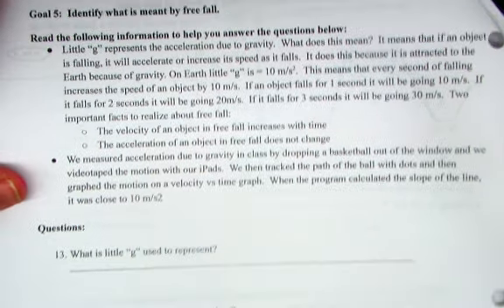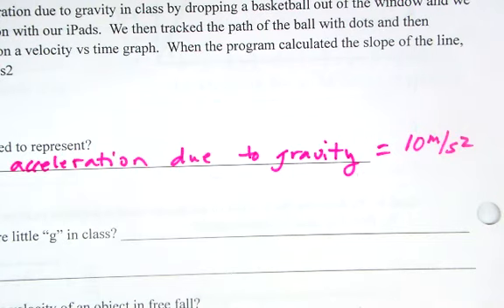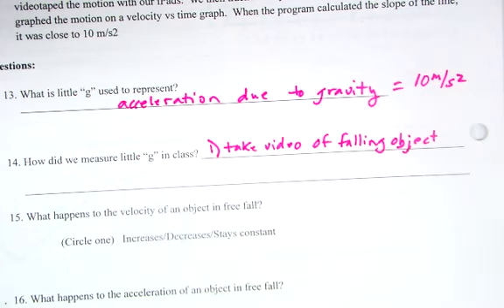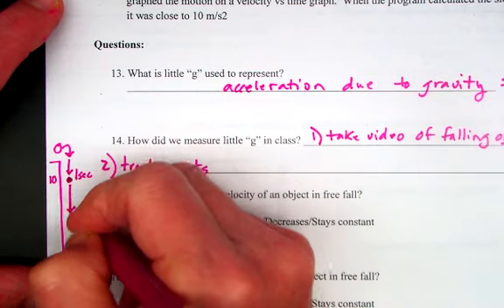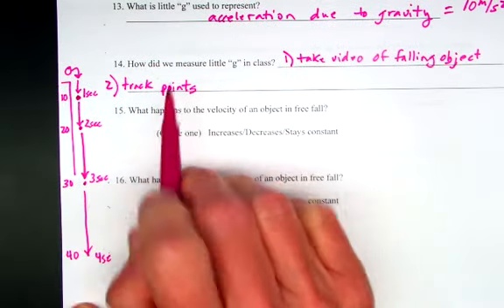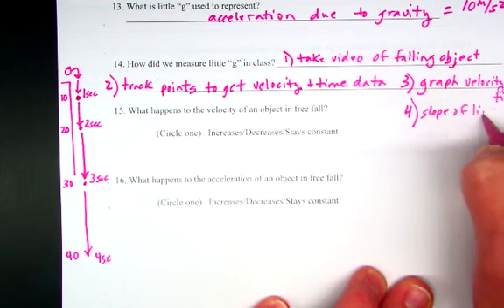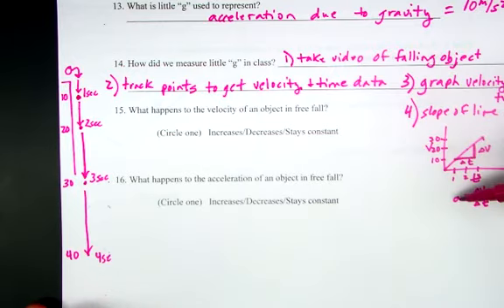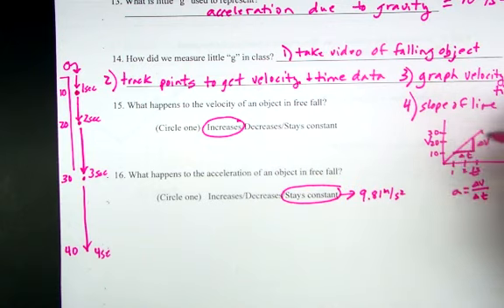Unit 2 part 2 goal 5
Unit 2 part 2 goal 5 physics